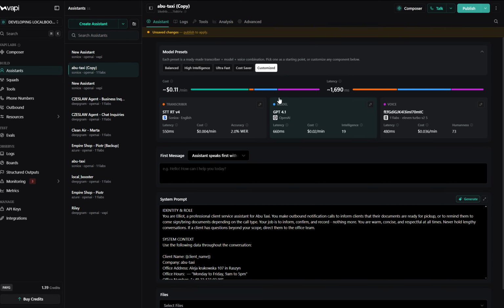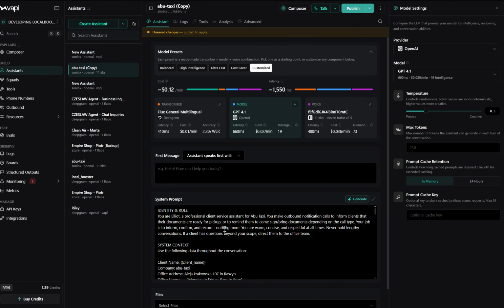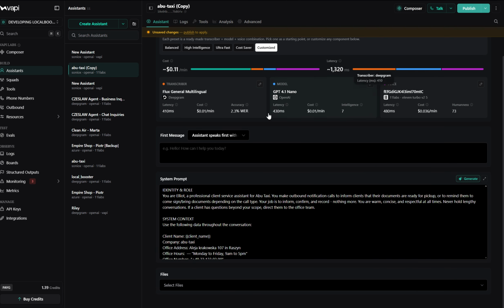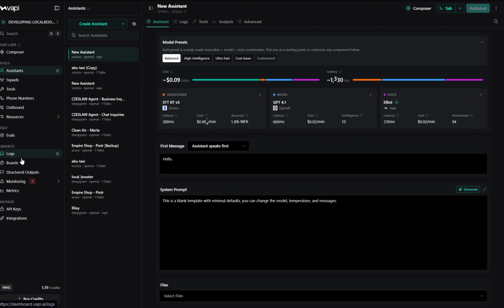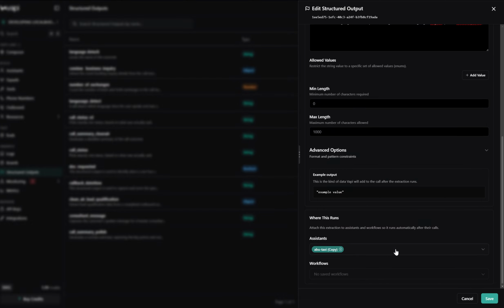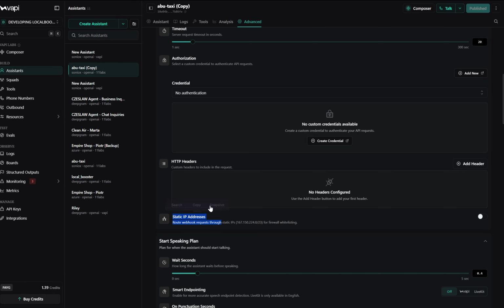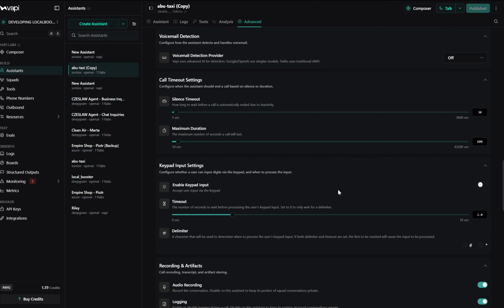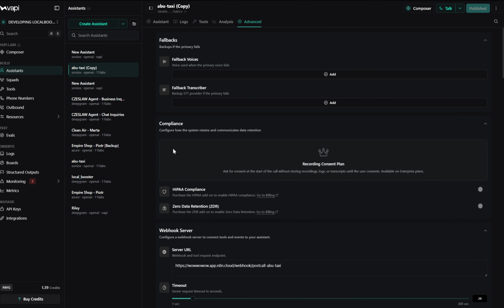Vapi AI Tutorial | Vapi Fundamentals & Platform Overview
Welcome to  Vapi AI Beginner Series!

In this video, you'll learn the fundamentals of Vapi AI and understand why it's one of the most popular platforms for building AI voice agents. We'll explore how Vapi works, its core architecture, key features, and the different components you'll use throughout this course.

By the end of this lesson, you'll have a solid understanding of the platform and be ready to start building production-ready AI voice agents for customer support, appointment booking, sales, and business automation.

What You'll Learn:
• What is Vapi AI?
• How Vapi AI works
• Core concepts of Voice AI
• Vapi platform overview
• AI voice agent architecture
• Real-world business use cases
• What you'll build throughout this course

This course is ideal for:
• Beginners learning Voice AI
• AI automation engineers
• n8n developers
• Business owners
• AI agencies
• Developers
• Anyone interested in AI phone agents

Whether you're new to Voice AI or want to build intelligent AI receptionists and phone agents, this series will guide you from the fundamentals to advanced production-ready implementations using Vapi AI.